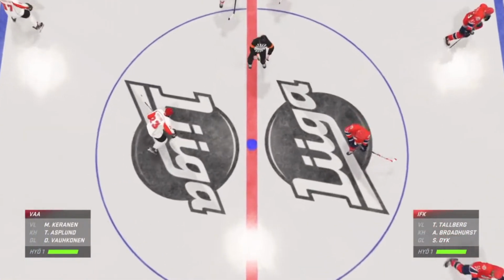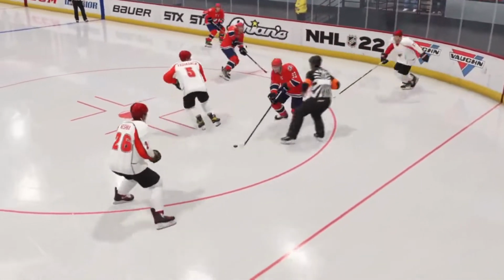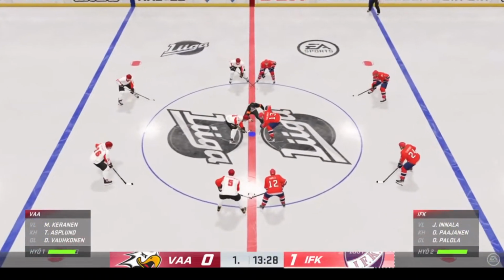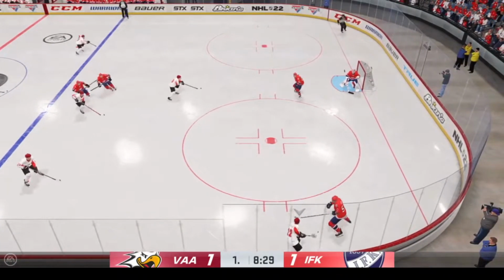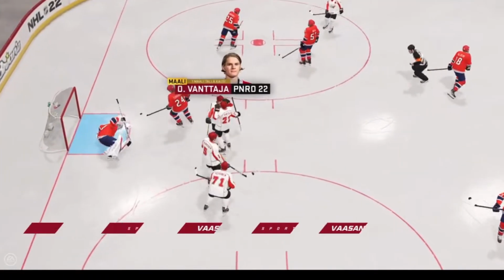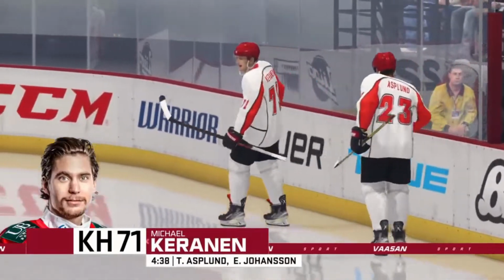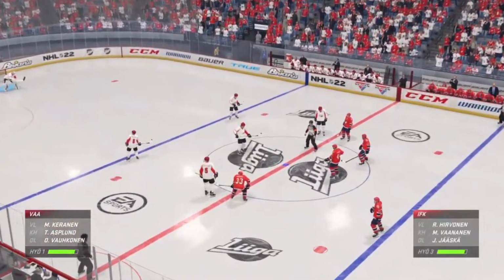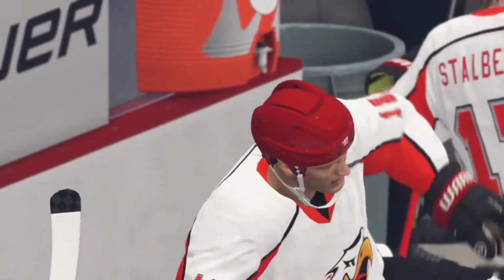Maalikooste: HIFK - Sport 5.11.2021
Liigan oikea lopputulos: HIFK 2-3 Sport

Kiitos kun katsoit videon